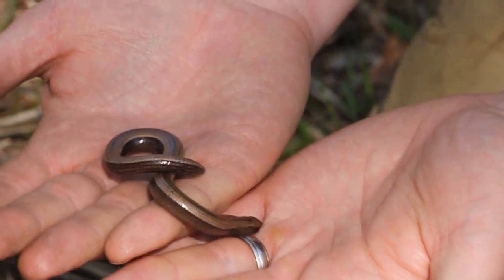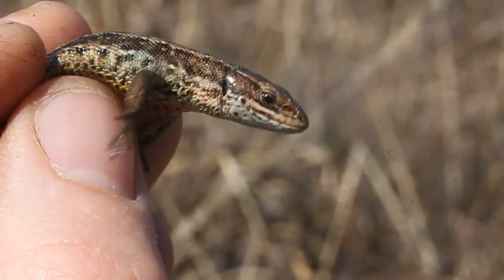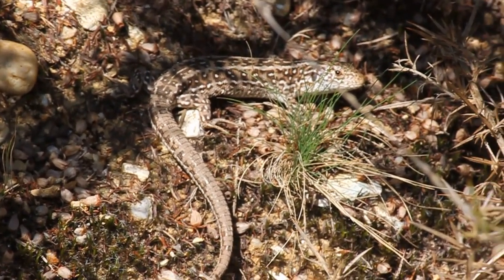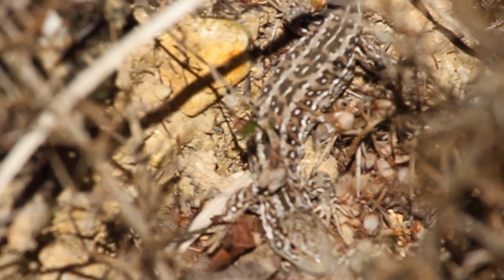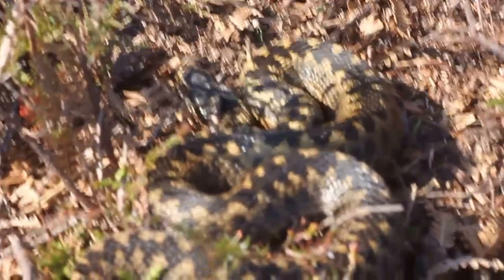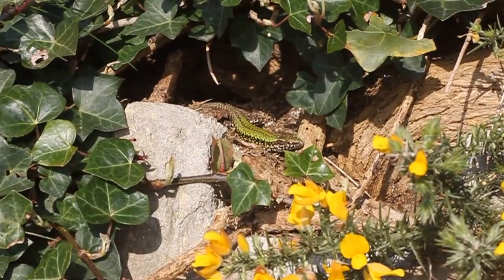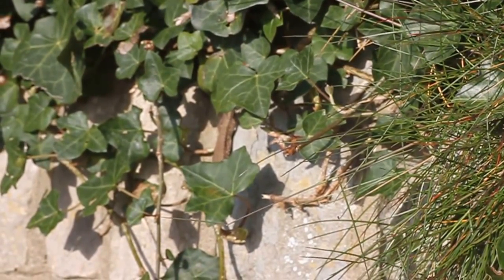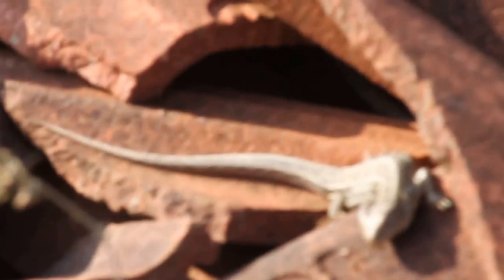Field Herping in Dorset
Field herping around Dorset, UK. 6 Reptile species and 1 amphibian recorded over a three day period.